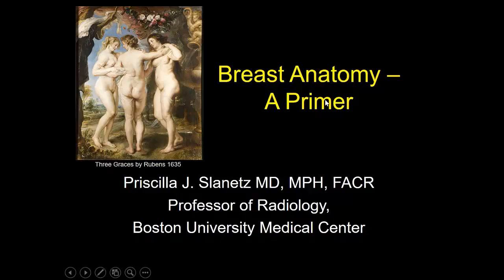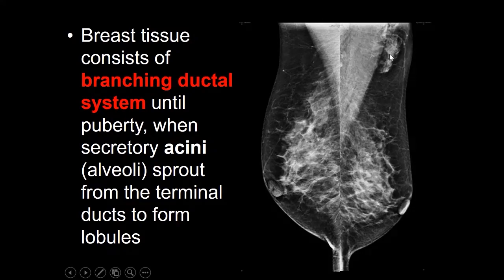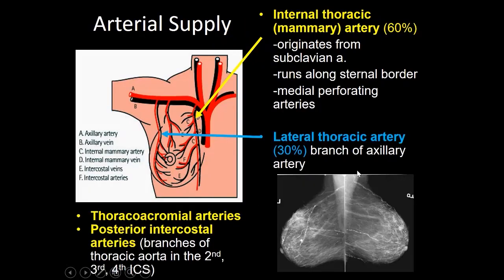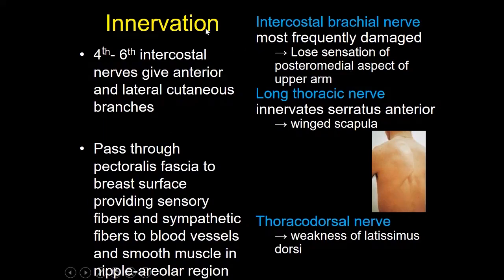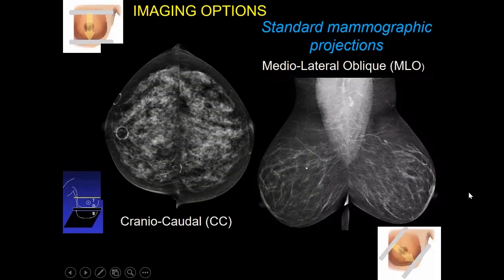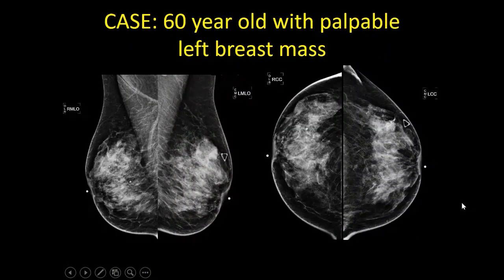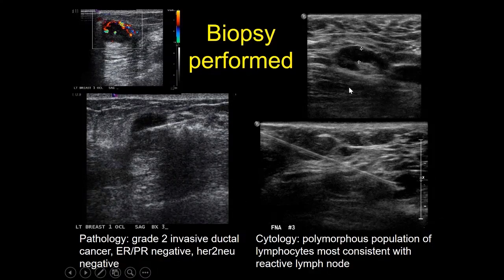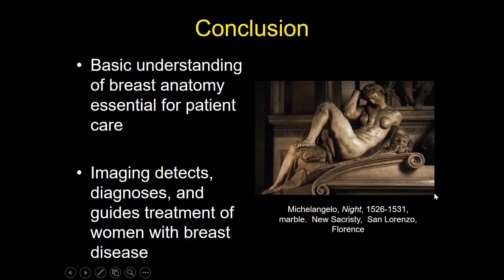imaging Breast anatomy